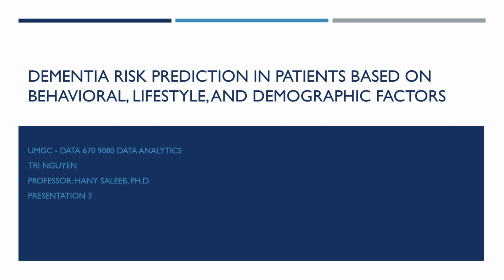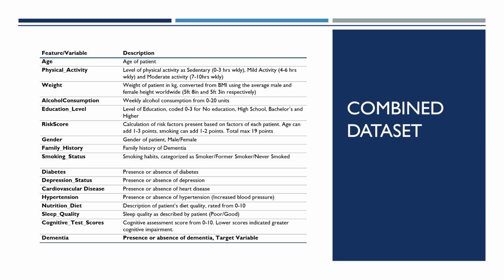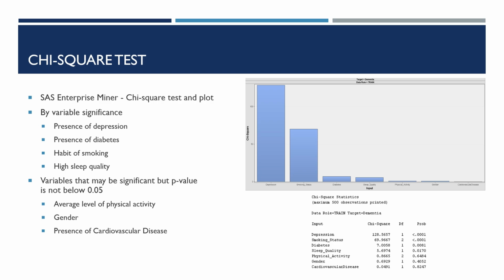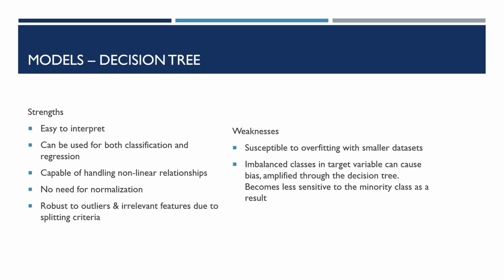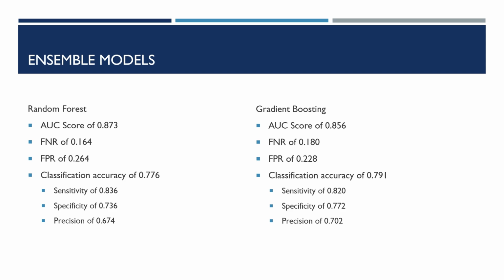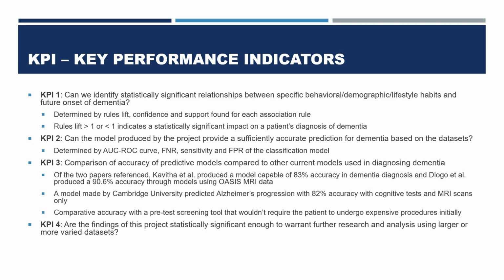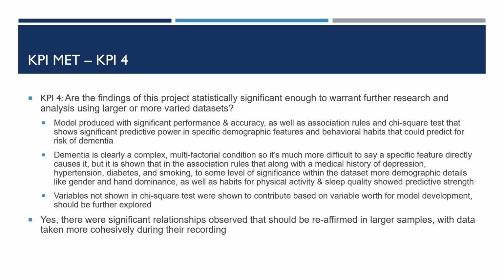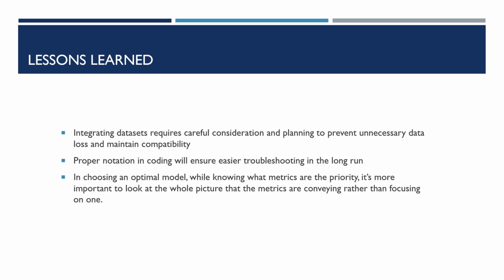DATA670:Dementia Risk Prediction based on Behavioral, Lifestyle and Demographic Patient Details Pt.3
UMGC DATA670
Presentation 3
Prof: Hany Saleeb, Ph. D.
Tri Nguyen, Group 2